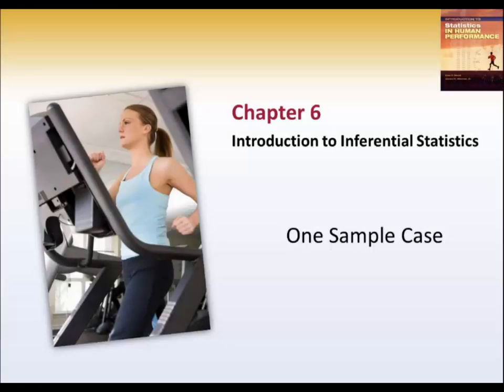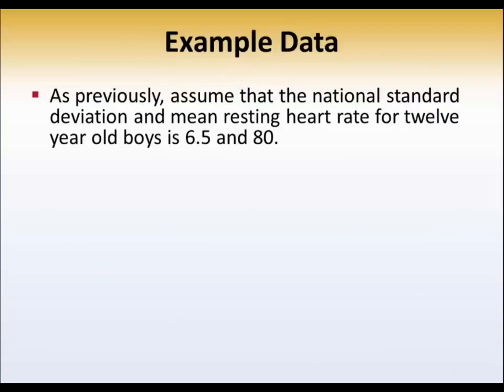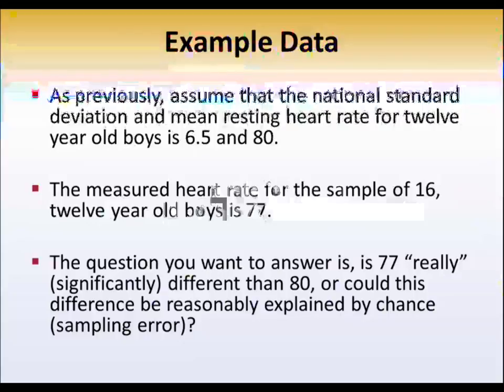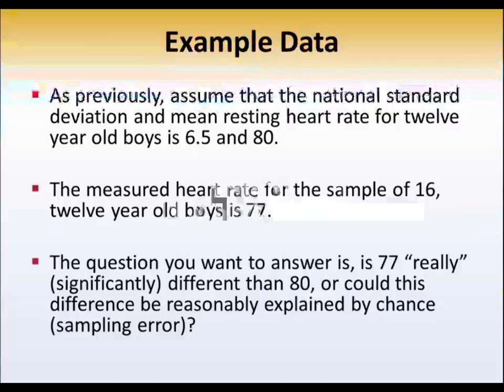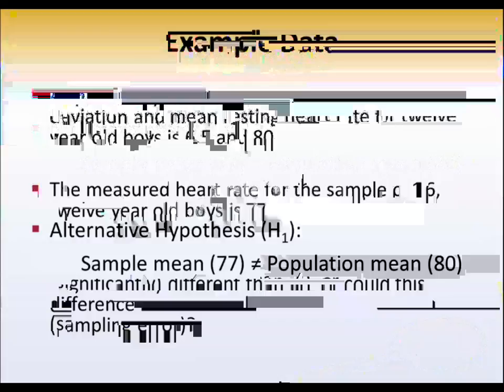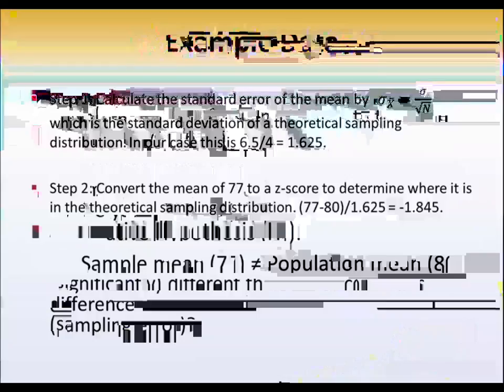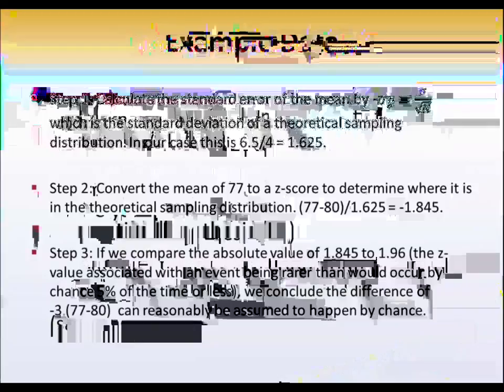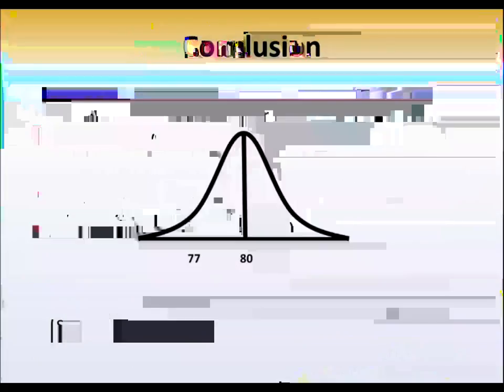Introduction to Statistics in Human Performance - 6 4 One Sample Case Hypothesis Test